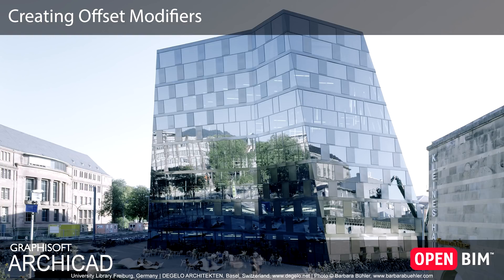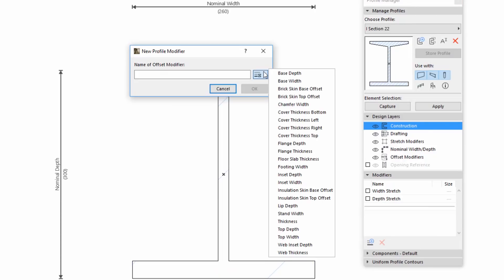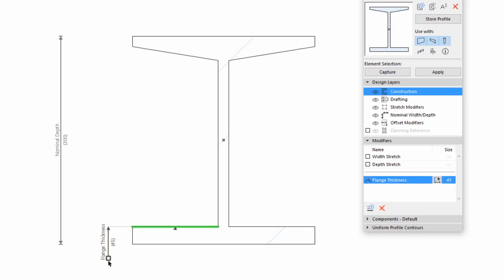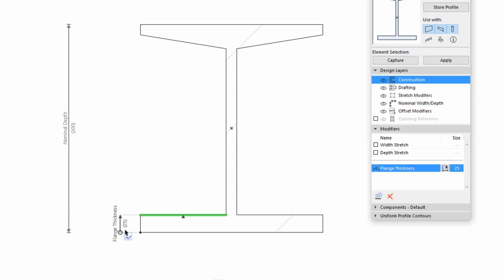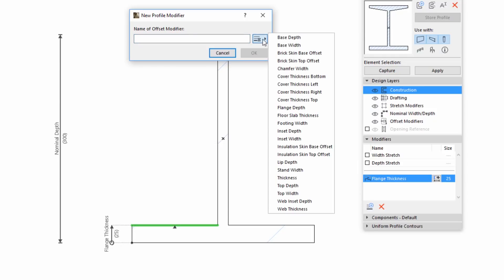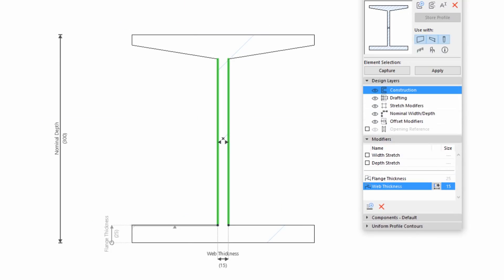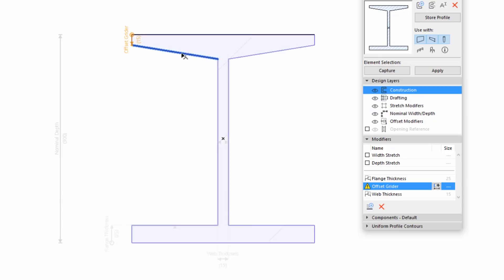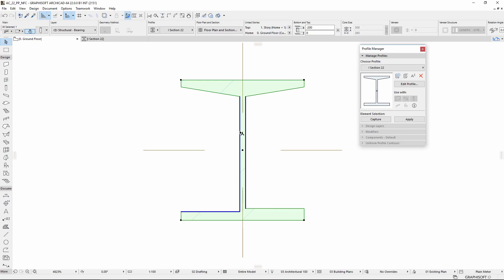ARCHICAD 22 - Creating Offset Modifiers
This video presents how to create Offset Modifiers in ARCHICAD 22. Offset Modifiers are optional controls added to a Profile to offset or control individual or multiple edges at the element instance level.